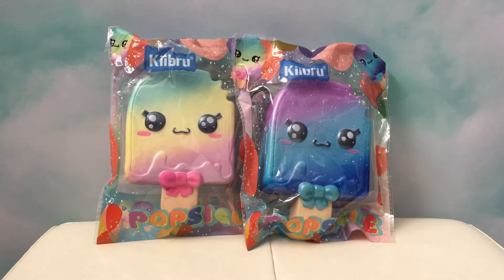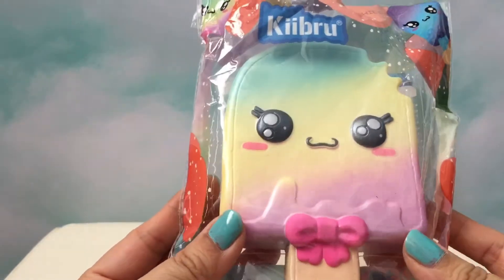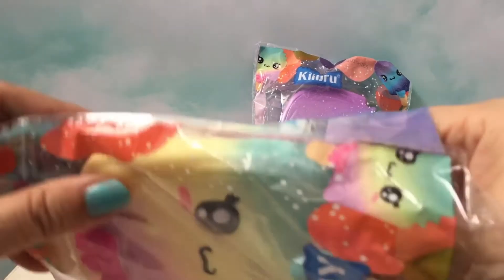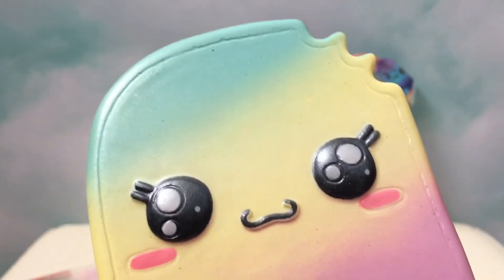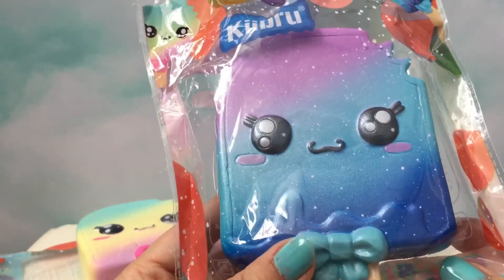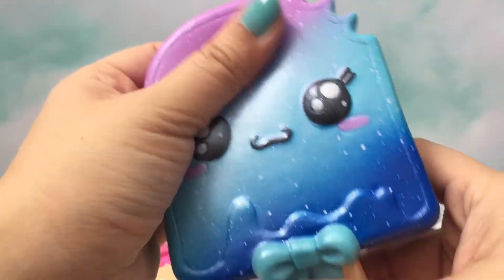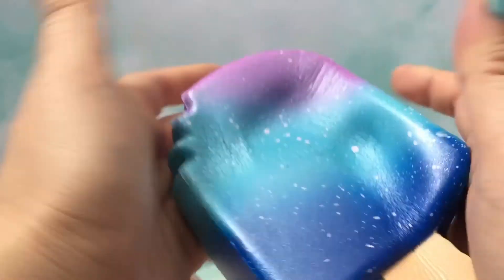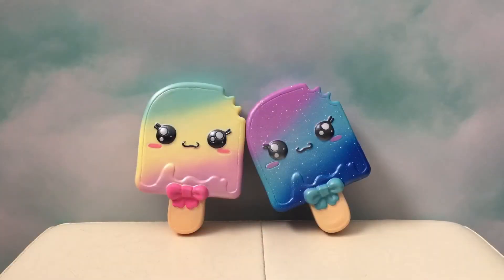Kiibru Popsicle Squishy | Toy Tiny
We ordered these kawaii popsicle squishies from eBay - how cute are they?!